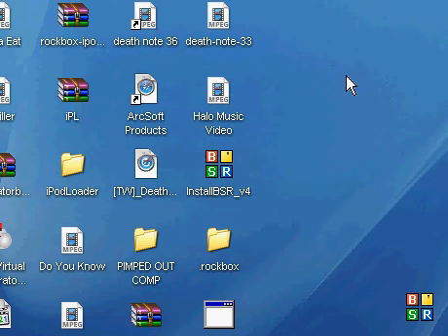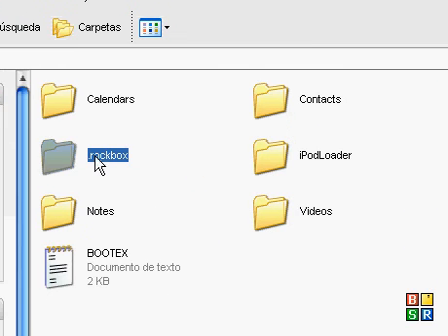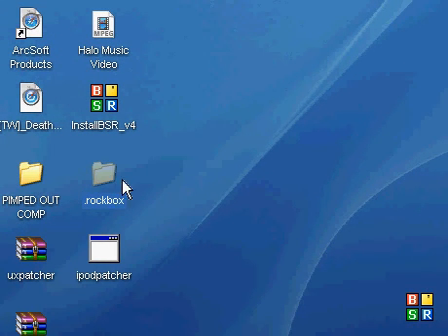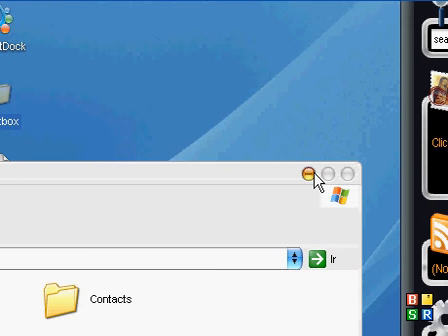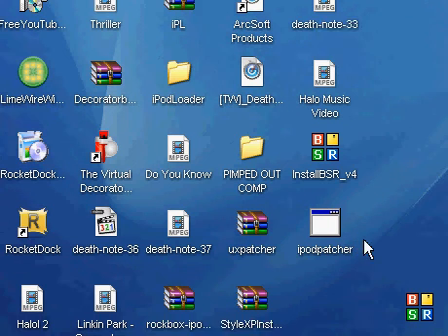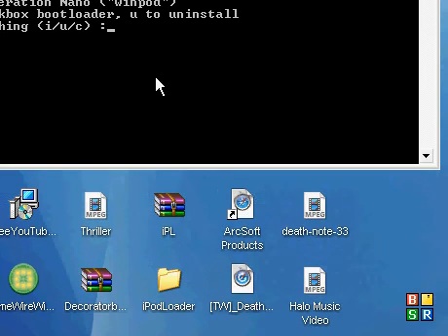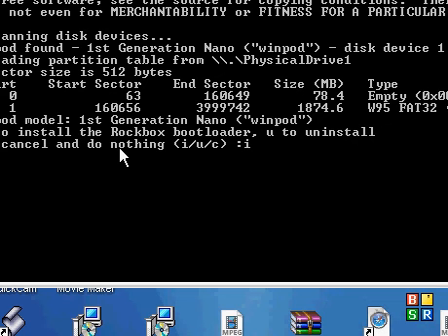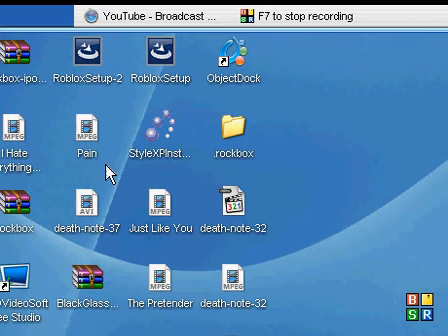How To Install Rockbox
link Rockbox.org